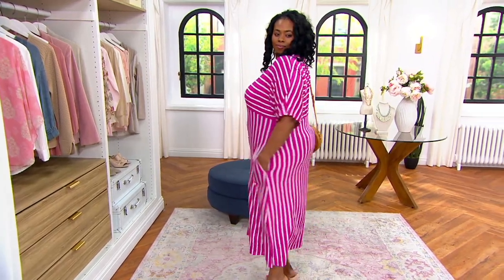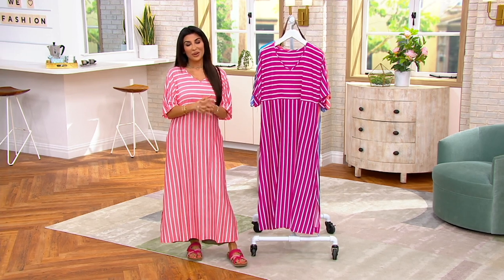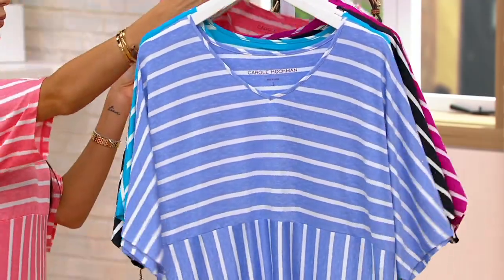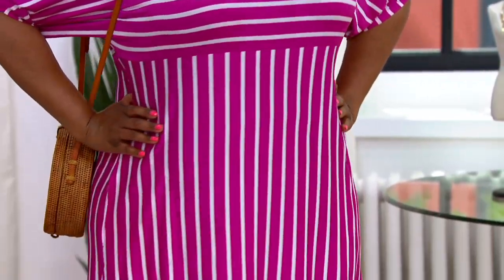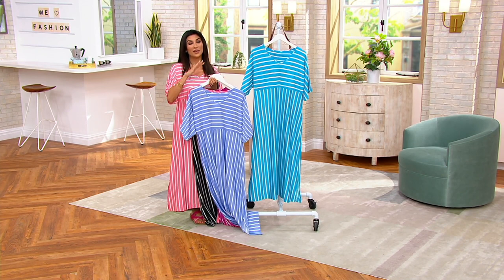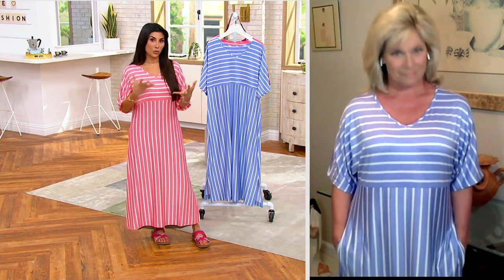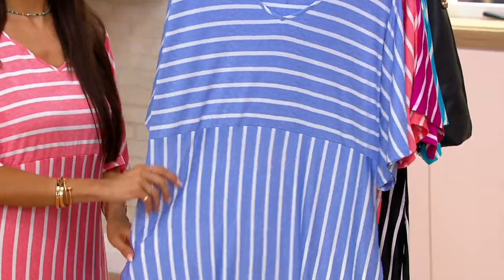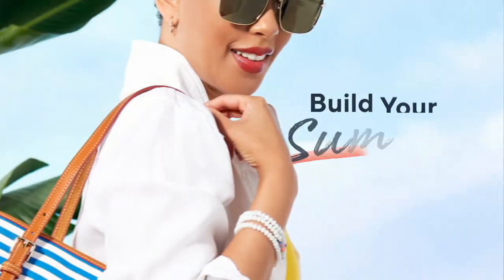Carole Hochman Luxe Jersey Striped Caftan on QVC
Carole Hochman Luxe Jersey Striped Caftan

null